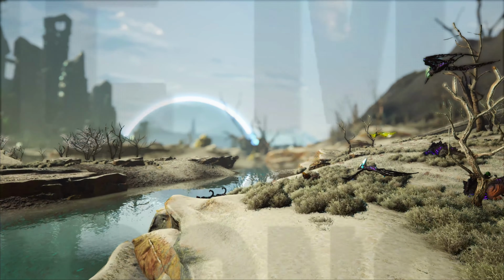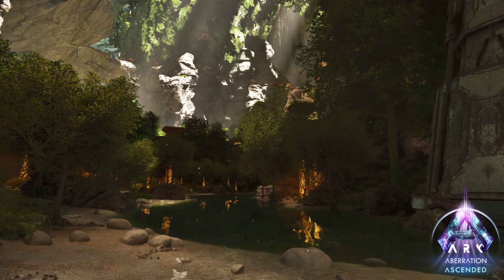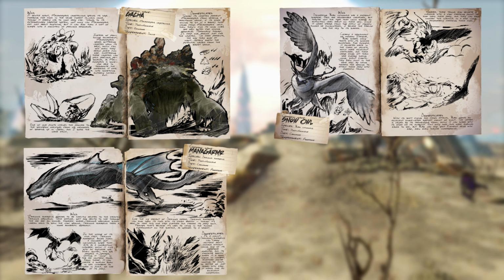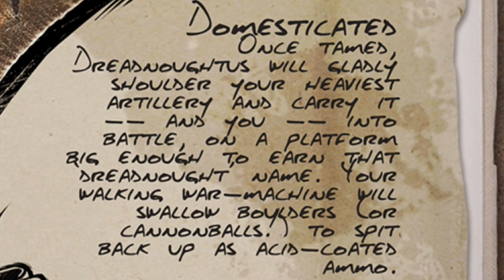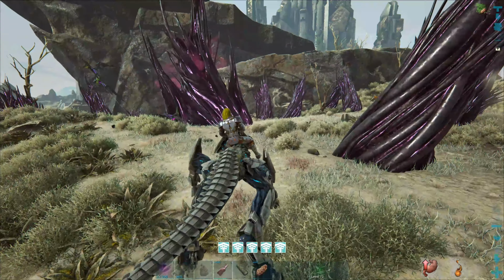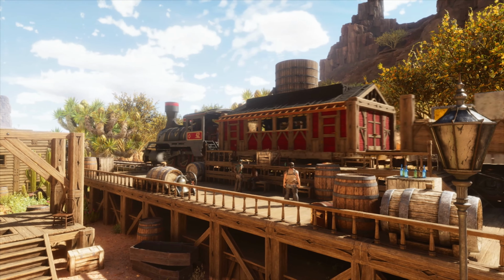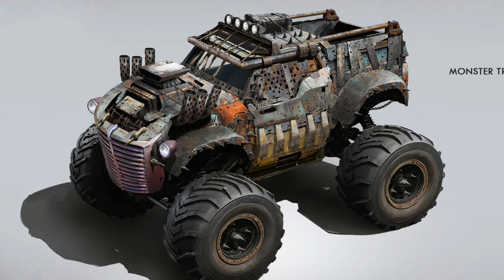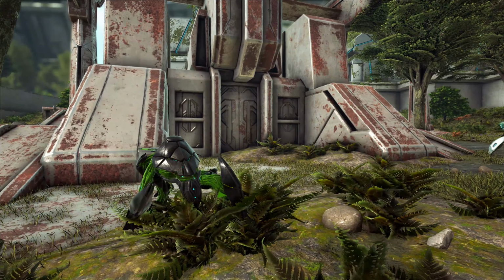Extinction Ascended Refresher & Everything NEW Coming On Release Day!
Extinction Ascended is going to be Game changing...or breaking. In This video I showcase everything NEW coming to Extinction, everything you need to know and a little refresher guide on the map to build up that HYPE.

Intro & Launch Details 00:00
Map Remaster & Concerns 0:27
Aberration Zone 2:05
Sanctuary 2:43
Extinction DLC Creatures & Potential TLCs 4:16
Dreadnoughtus 5:08
Tek Creatures, Will They Return? 6:48
Unstable Element & Element Dust 7:28
Element Nodes 8:14
Orbital Supply Drops 9:11
Titans 10:09
BTT Wasteland War DLC Pack 10:39
Tribe Tower 11:08
Battle Rigs 11:31
Structure & Character Skins 12:14
Armadoggo 12:45
Additional Info & Outtro 14:01